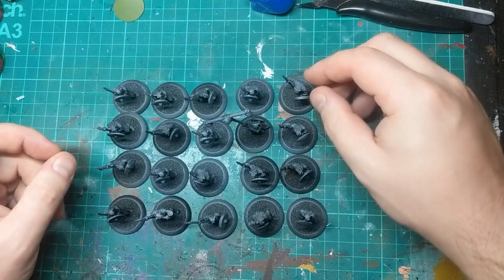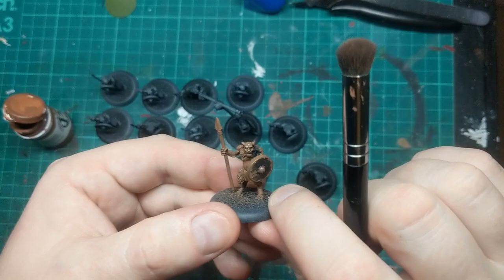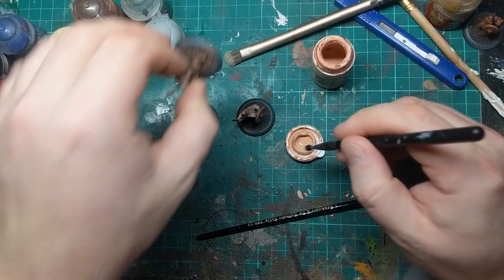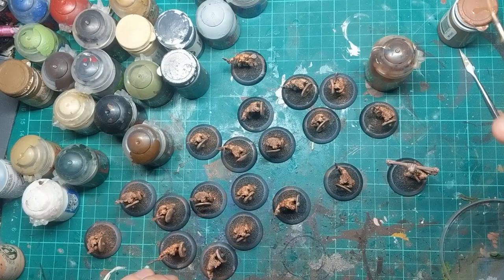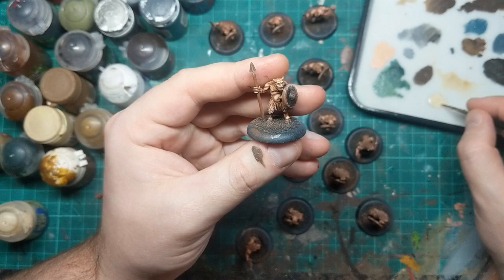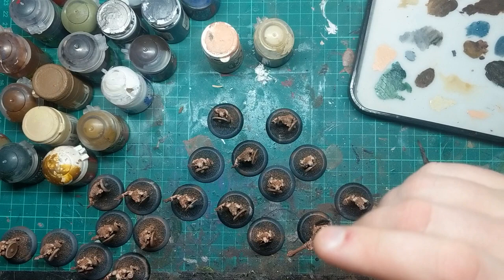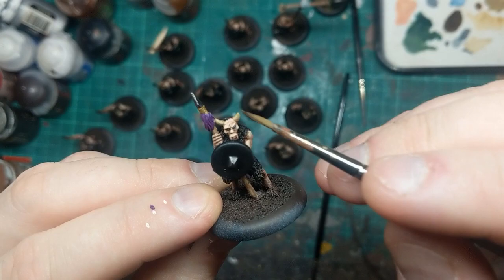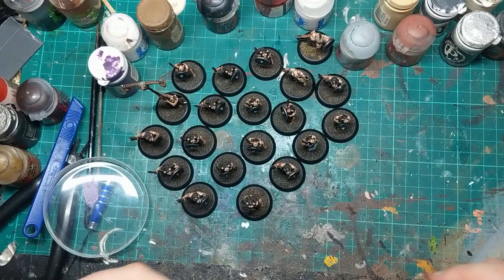Speed Painting Classic Citadel Ungors - My Flesh Recipie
Finally getting some of these guys painted for use in Warlords of Erehwon